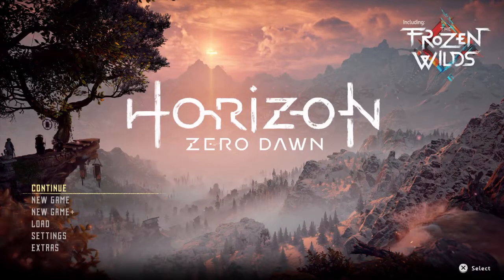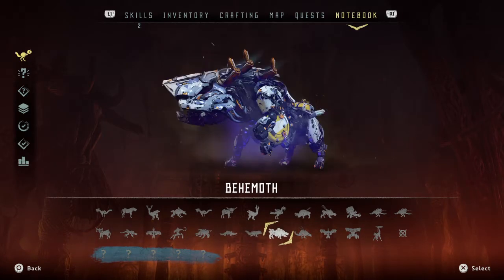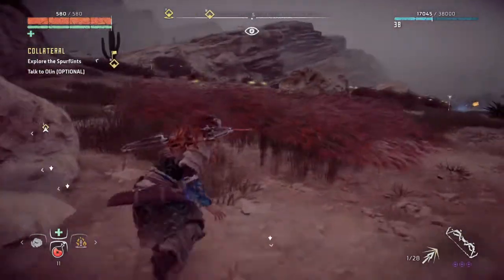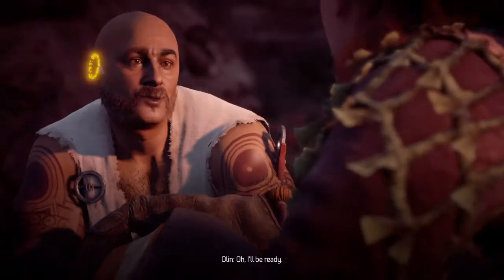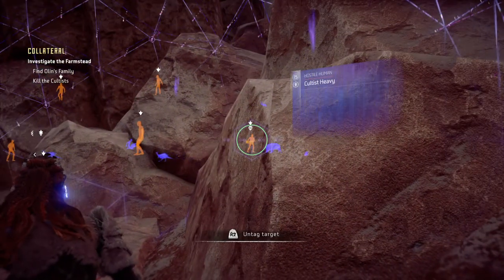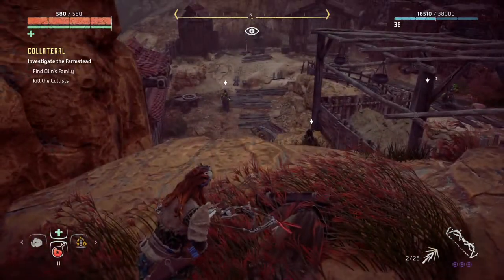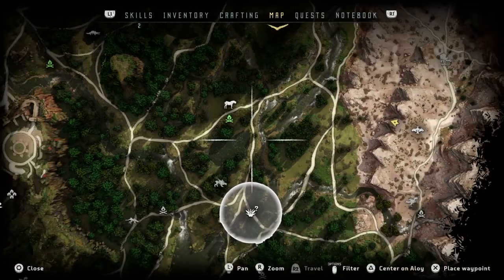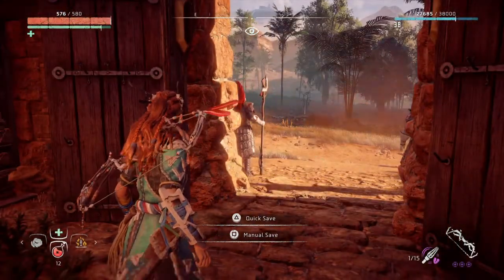Horizon Zero Dawn - Part 65 - Collateral - Saving Olin's Family/Metal Flower